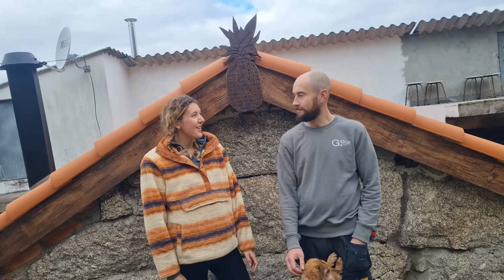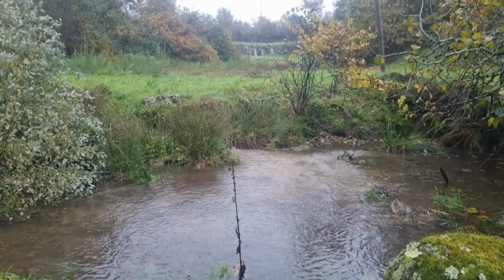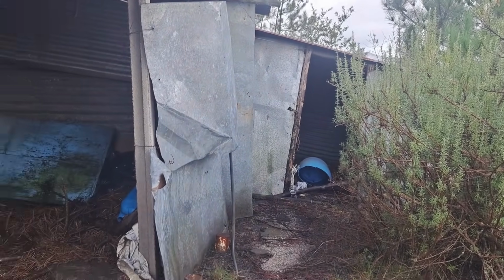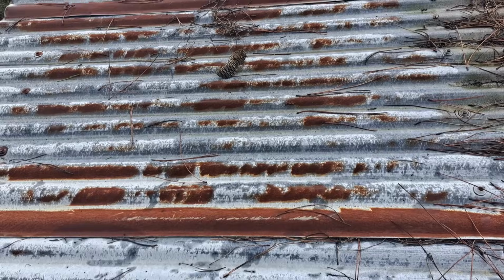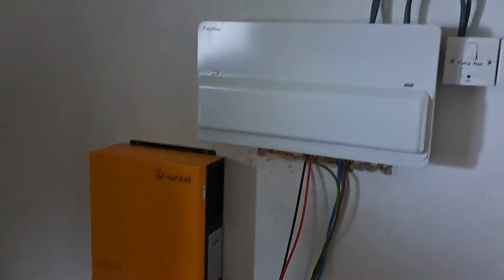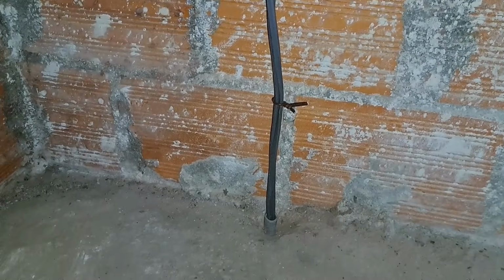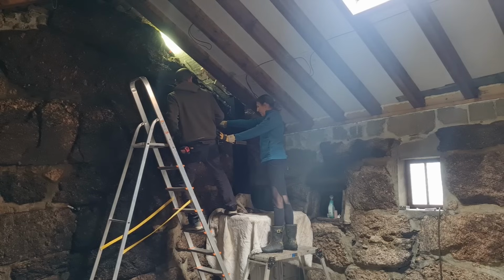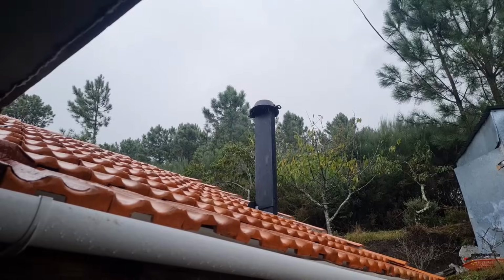Portugal Homestead Vlog | Storm, Electrics, Workshop Planning, Stone Walls & Mushrooms!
On this week's vlog, we carry on with a variety of tasks. The weather has definitely changed meaning our focus shifts a little. Will gets to work with some electrics, making sure we have some lighting for the darker nights. We start to build up the stone wall in our kitchen and also get a start with rendering. It's been a busy week but it's all coming together :)

Dani, Will & Bailey x

As mentioned in the video, we have launched a website! Here we will be posting blogs and you can sign up to our newsletter. Do you have an amazing recipe that we simply must try? Share it with us here:

THANK YOU for being part of our journey!!